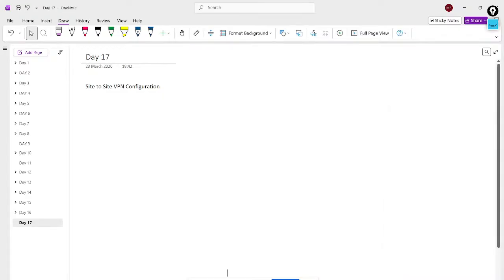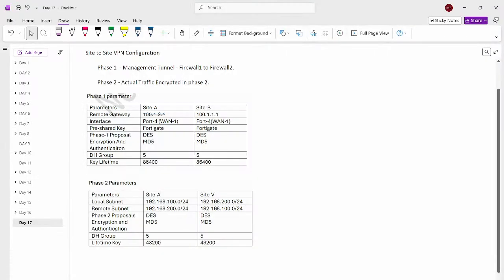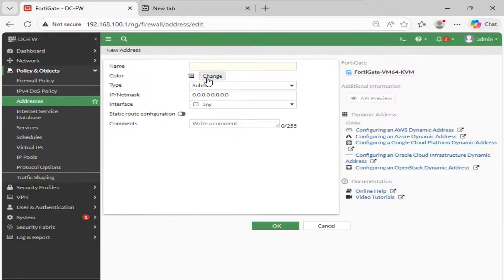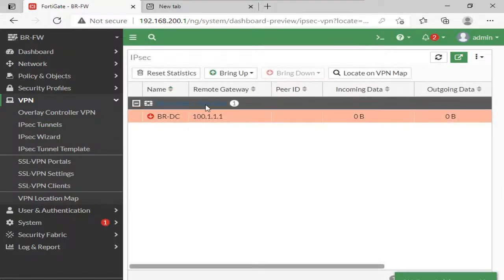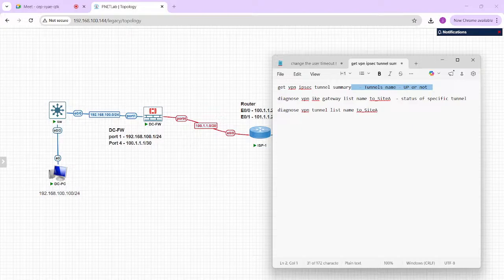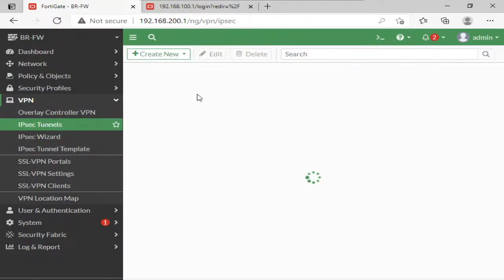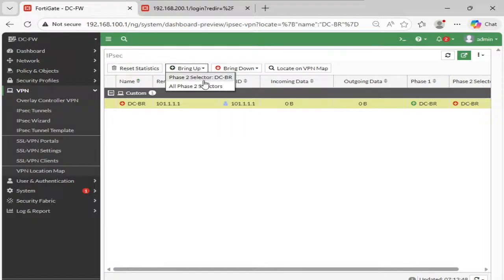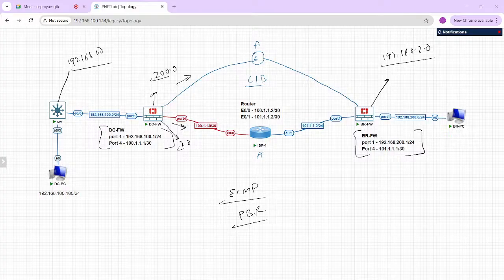FortiGate Firewall Live Training| Ipsec VPN LABS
In today’s live session, we will cover Site to site VPN Configuration in Fortigate FIrewalls.